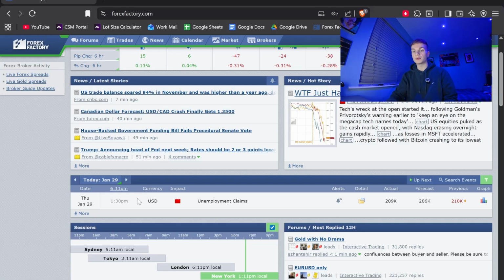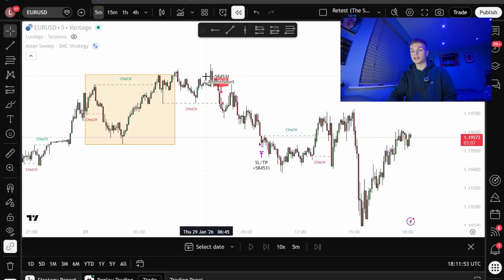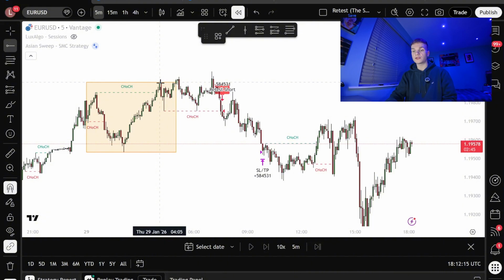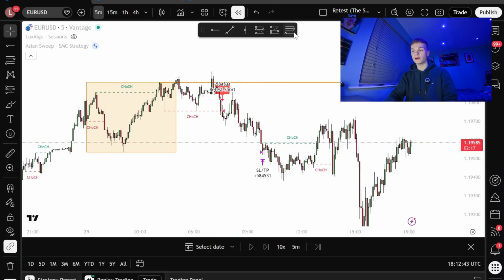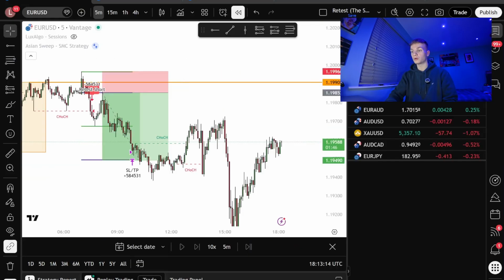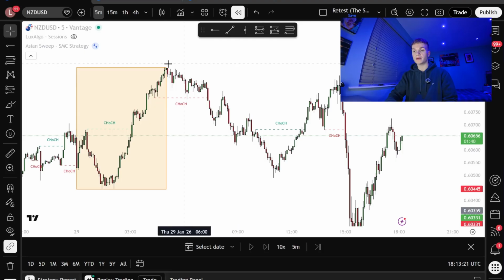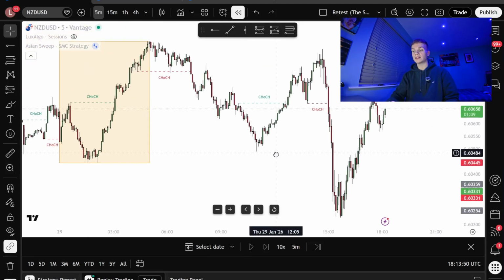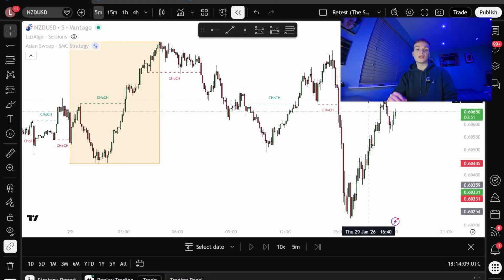Valid accumulation = winning trades | Forex trading recap | EURUSD 4+ R/R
Great day for The Samurai, we took 1 trade idea and 1 scale in to that original entry and came out with both hitting a TP for an above 4 R/R! One trading day left of the week now, but so far we're in a positive and January is closing out with a major return across both entry models.

Keyword SEO: 🔍